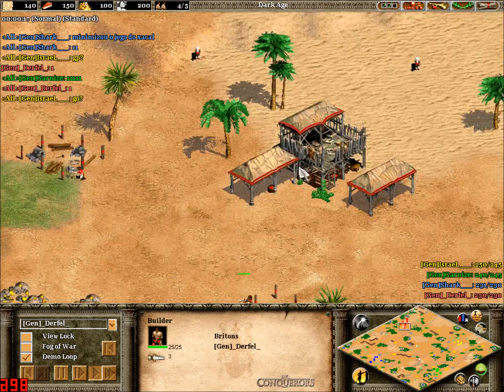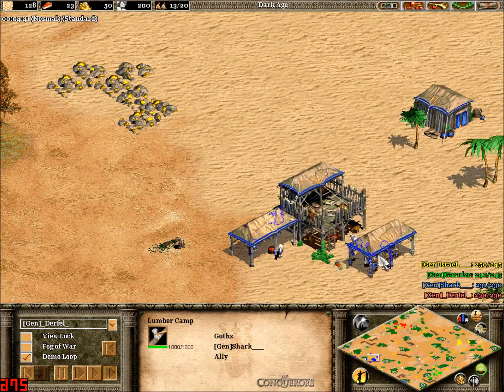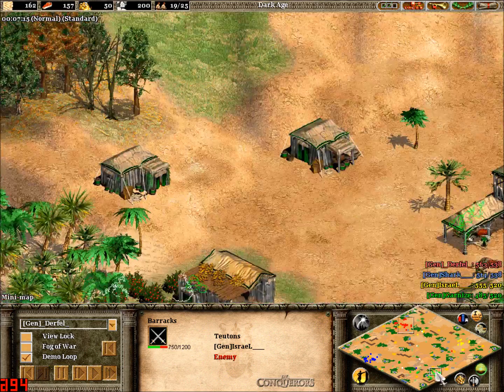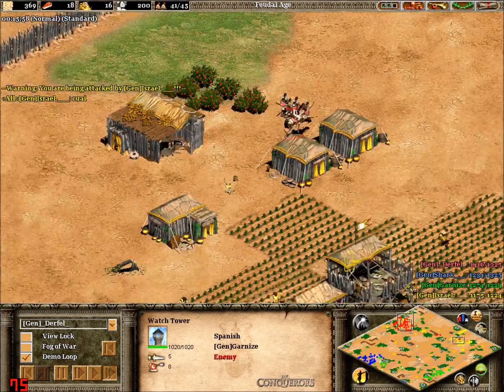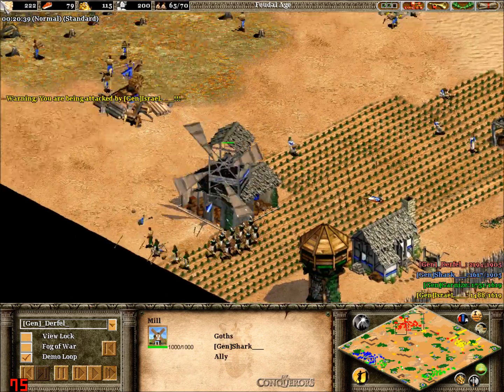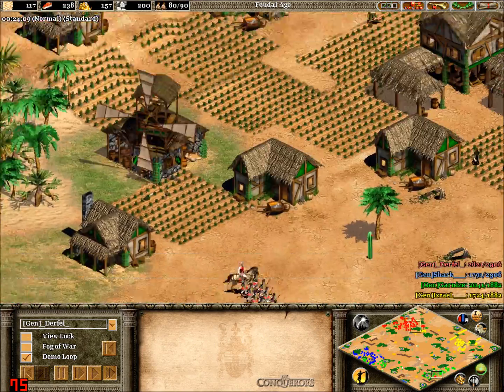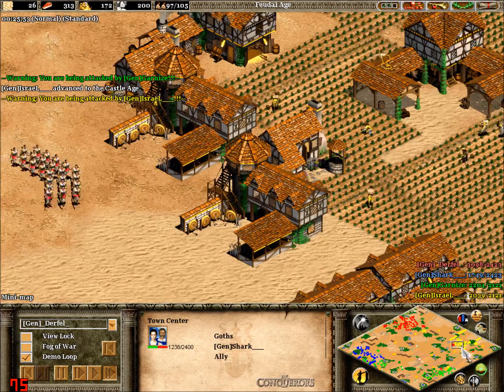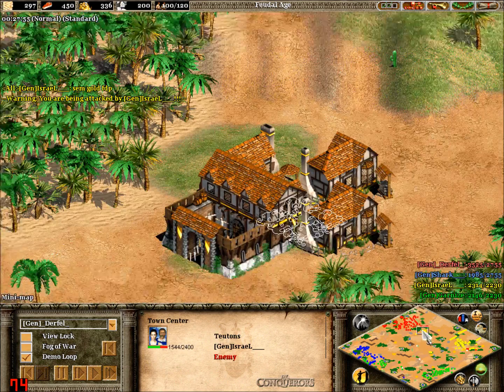Turkman AoE2 Commentary - Mass Archers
This game proves that it's not all qbout technology and a late castle age can work very well, if you play your cards right...